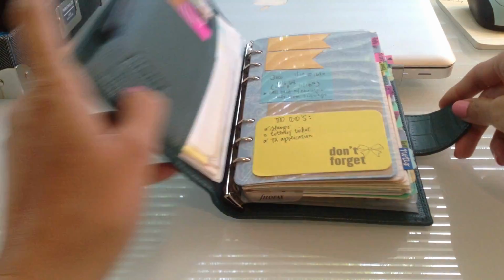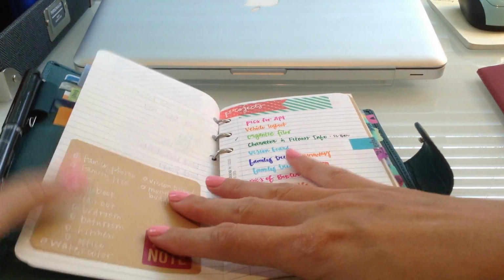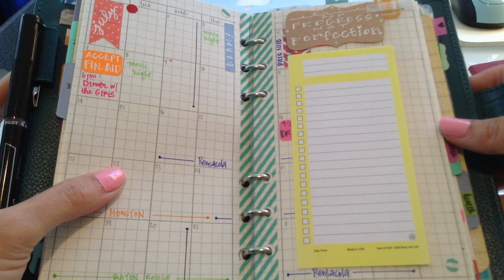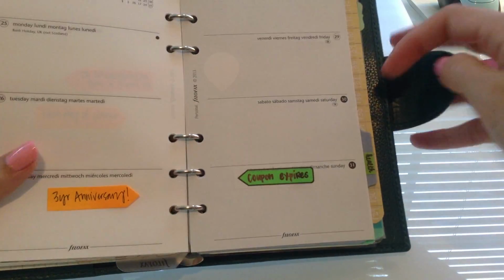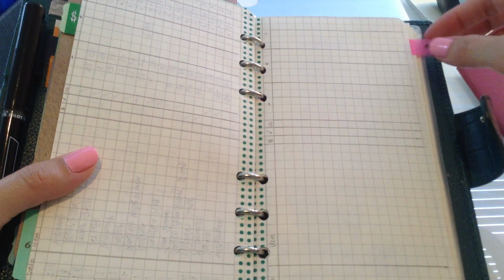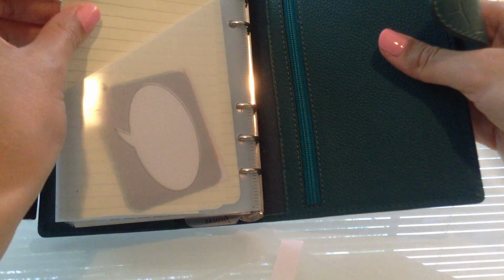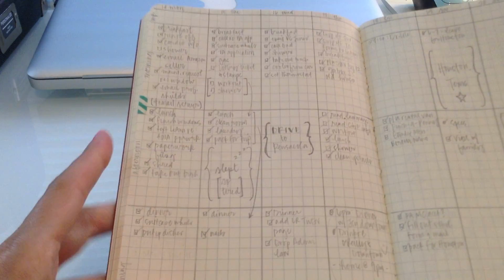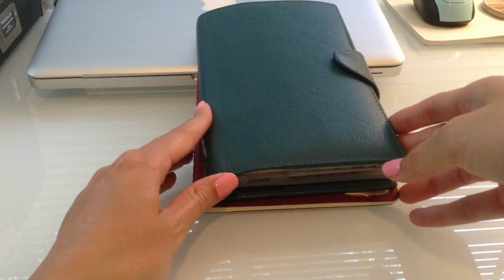Filofax Organization- August 2014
This is my first YT video discussing my current planning system. I love being organized and being efficient with my time. My goal is to upload a minimum of one video per month (more if possible). Please let me know if you have any questions or video suggestions. TFW!